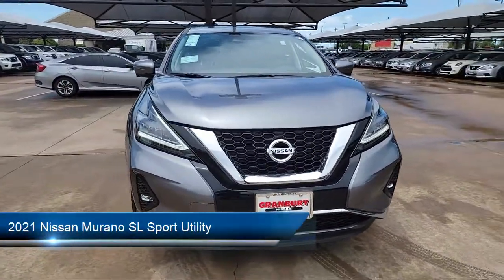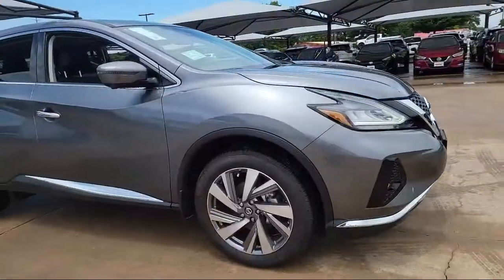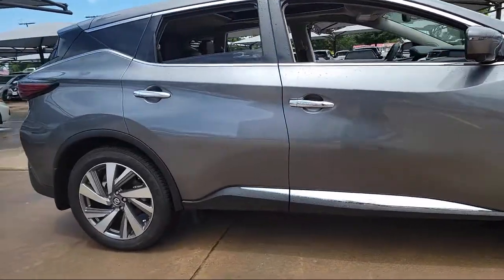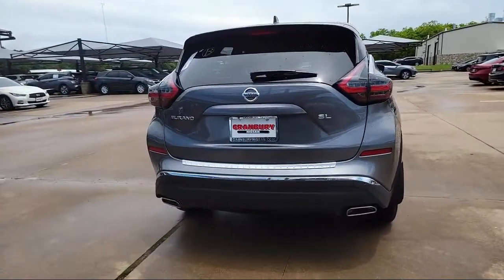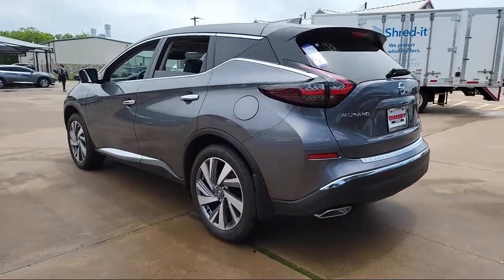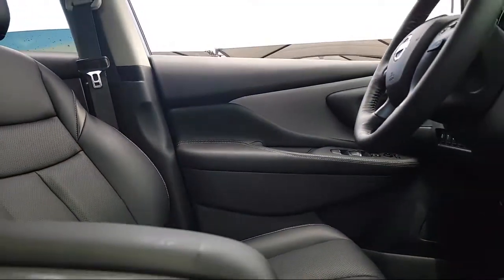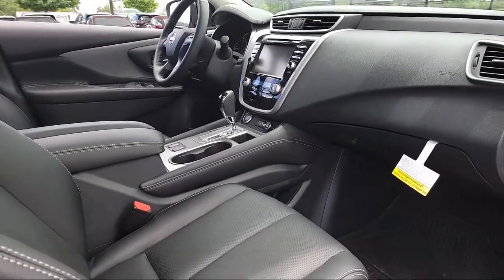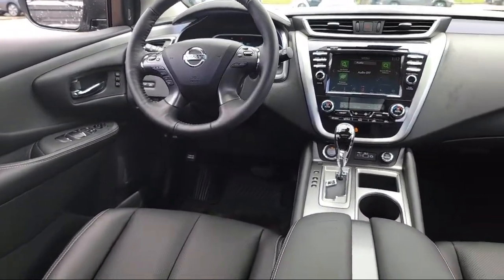2021 Nissan Murano SL Sport Utility Granbury Weatherford Stephenville Cleburne Burleson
2021 Nissan Murano SL Sport Utility Stock Number: N124469 Vin:5N1AZ2CJ9MC124469.